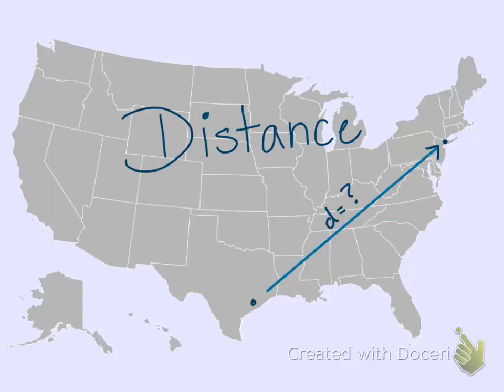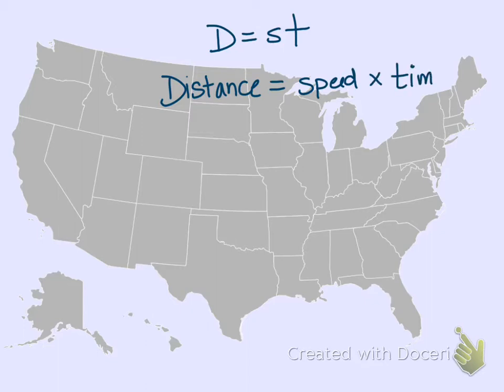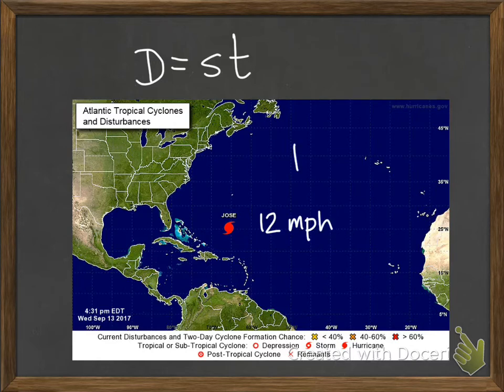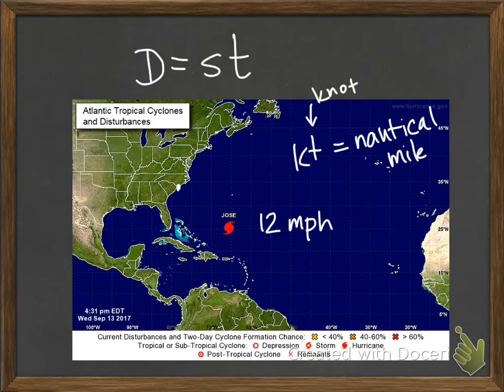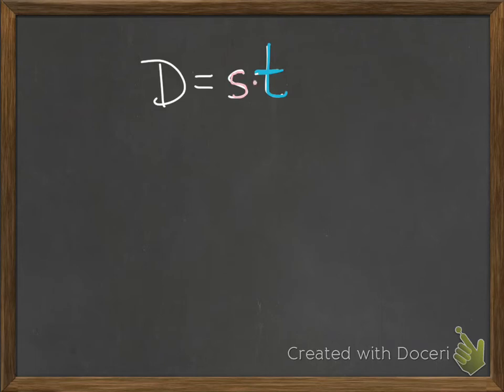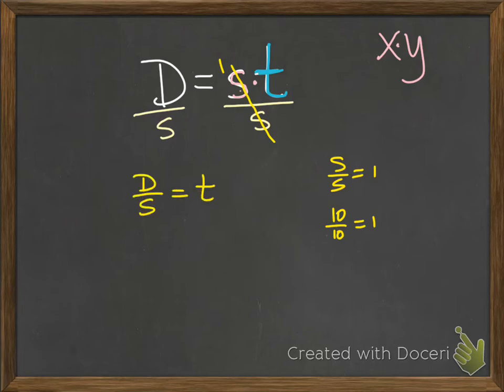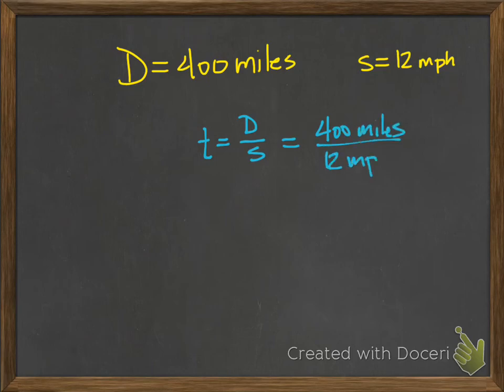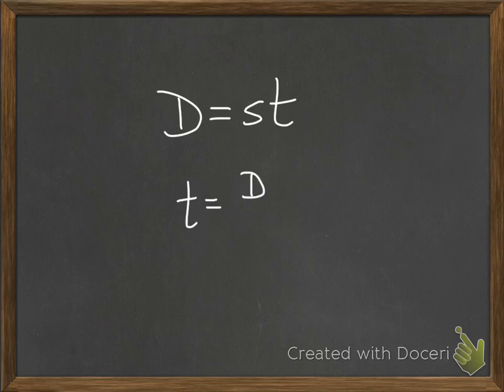Distance and Time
This video explains the use of the formula d=st to calculate time, distance or speed.